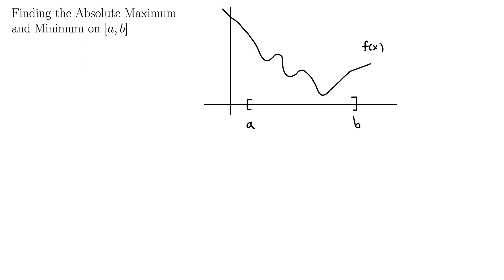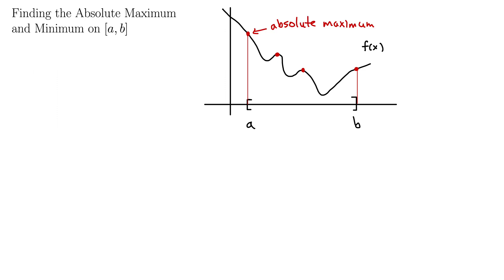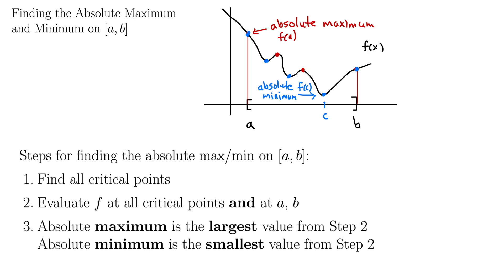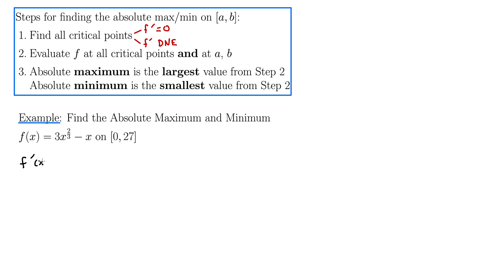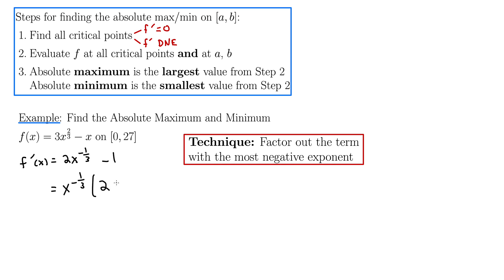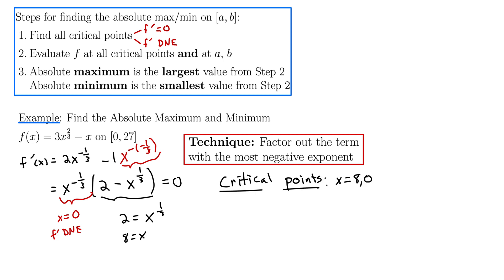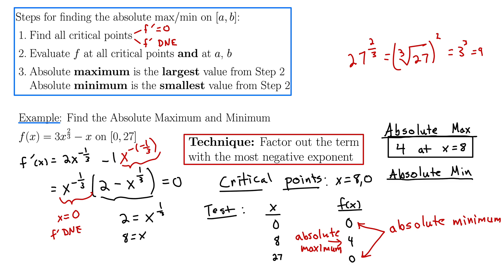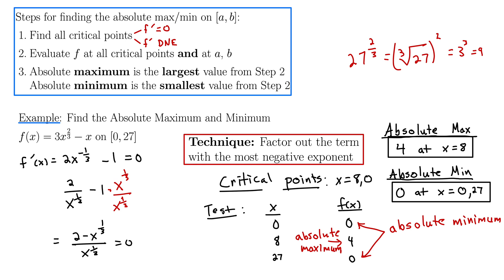Finding the Absolute Maximum and Minimum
This video shows how to use Calculus to find a function’s absolute maximum and minimum. The process involves the steps for finding an absolute max/min on [a,b]:
1. Find all critical points
2. Evaluate f at all critical points and at the endpoints a, b
3. Absolute maximum is the largest value from Step 2, and the absolute minimum is the smallest value from Step 2
In our example, we have two critical points along with two endpoints to test.